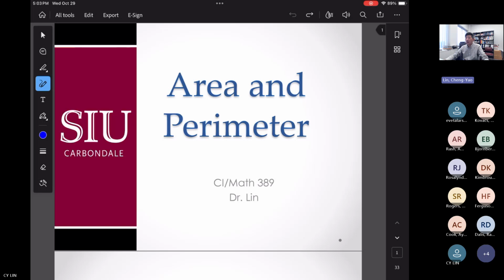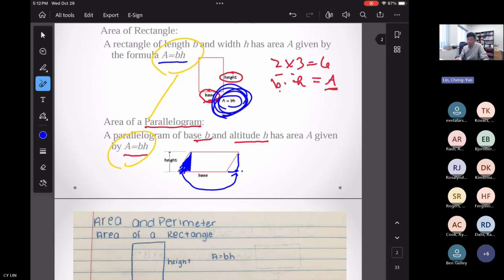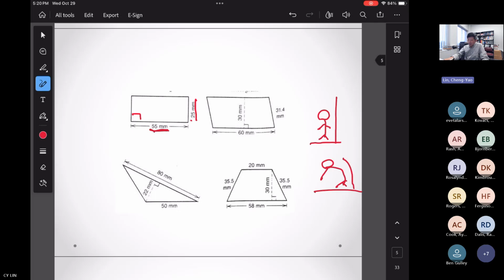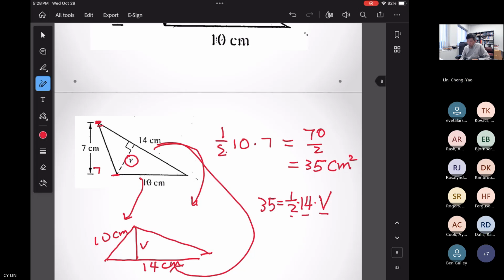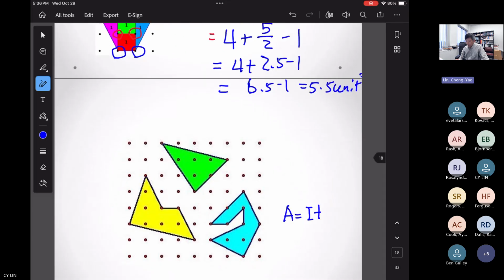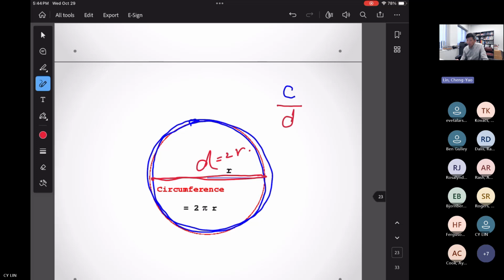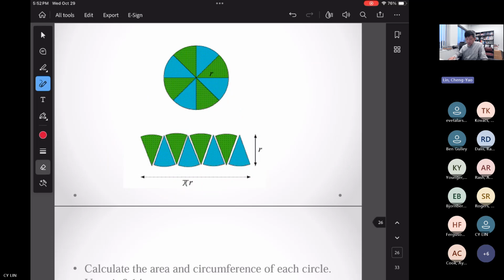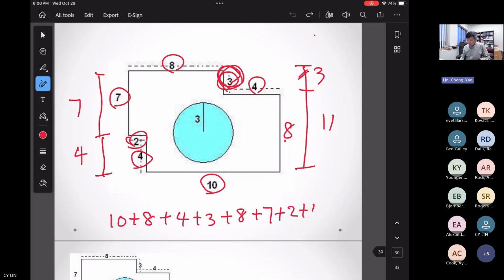Class Meeting for 220 20251029 170012 Meeting Recording